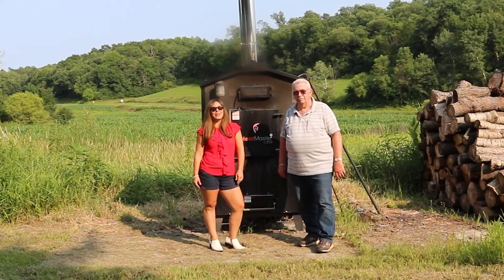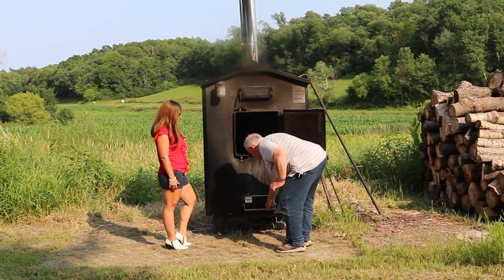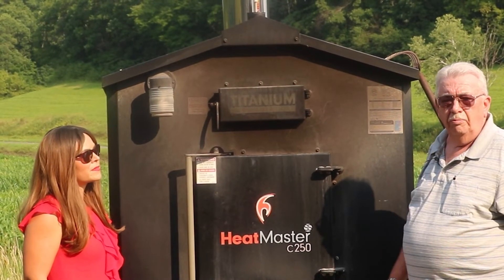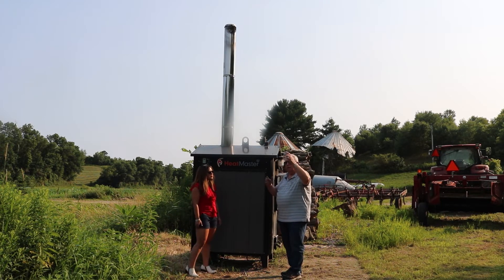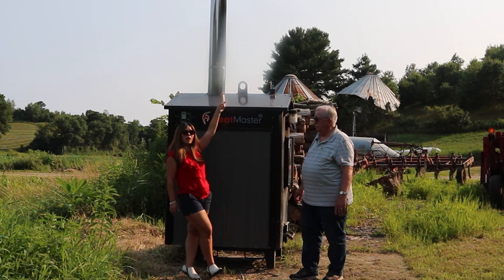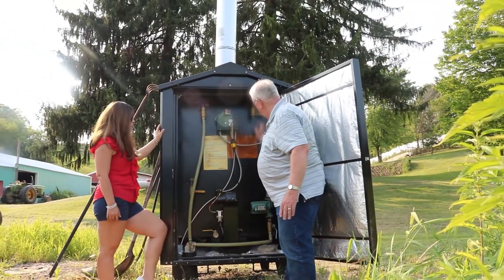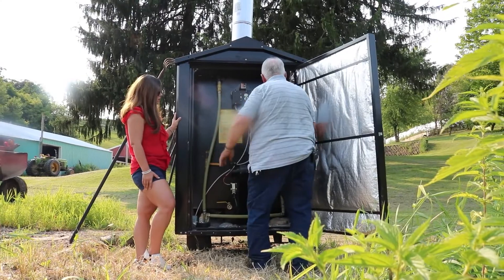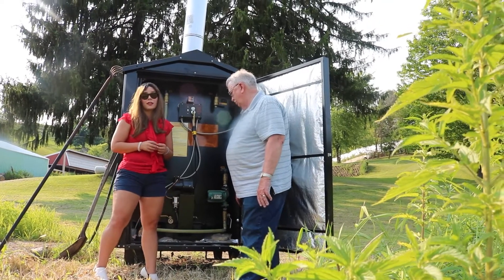Heatmaster C250 Coal Boiler - Overview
Sarah from Obadiah's Woodstoves and Bill, a long-time Profab boiler dealer, go over the details behind the Heatmaster C250 coal boiler. They show you how the system works including the firebox, chimney, power supply, fan, and more.

Give us a call at:
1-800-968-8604 (Monday - Friday, 9:00 AM - 5:00 PM MST)